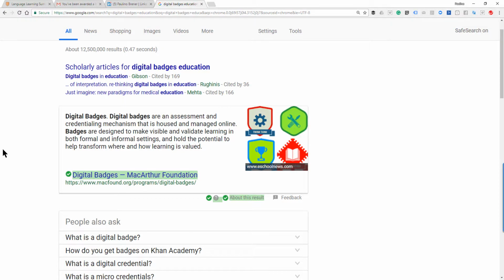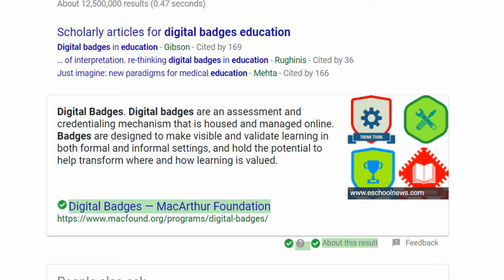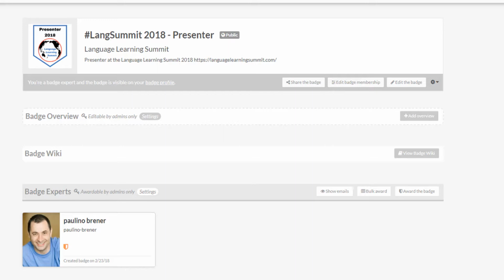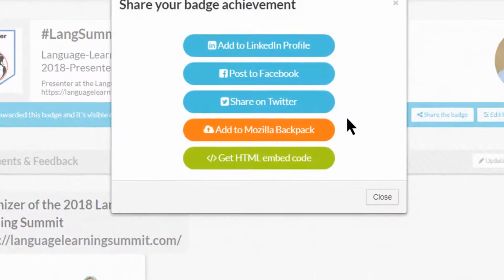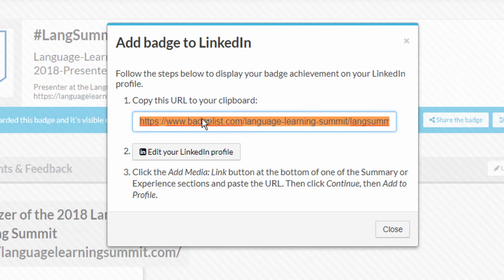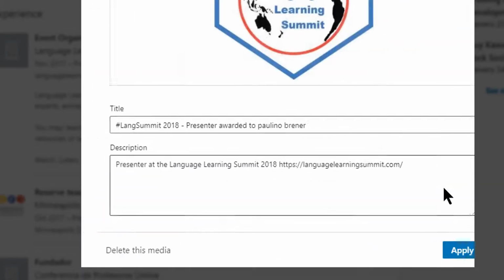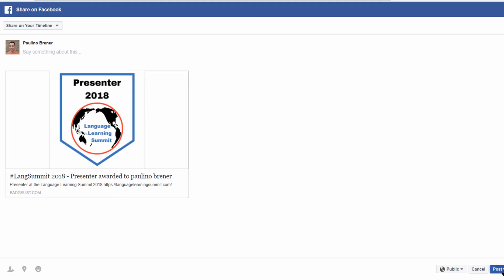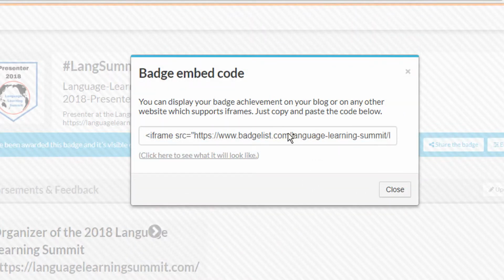Digital Badges for LangSummit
Congratulations! You've earned a digital badge for presenting or participating at the Language Learning Summit 2018